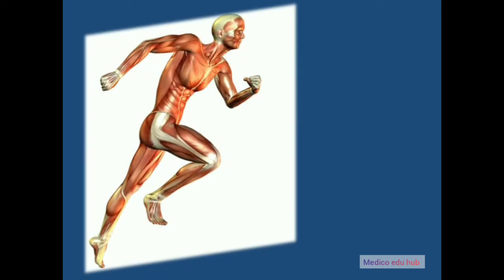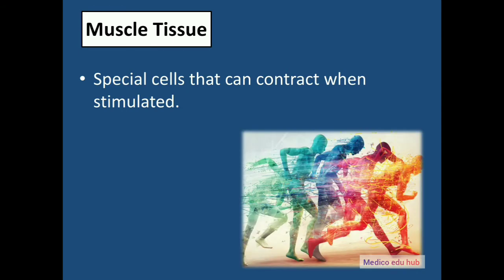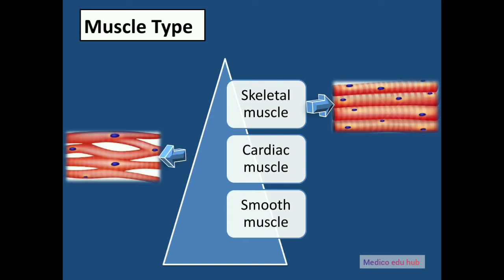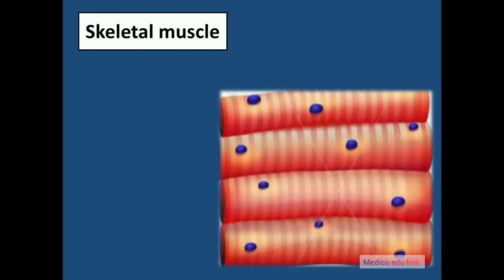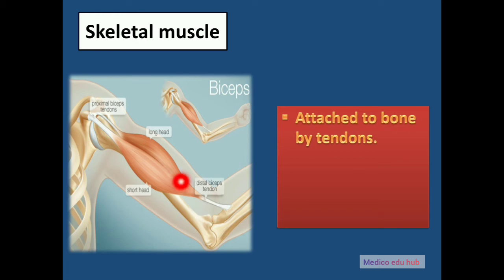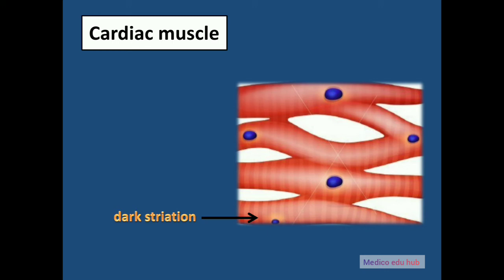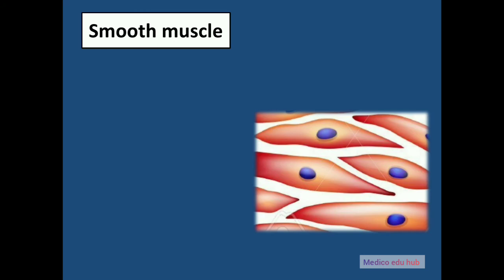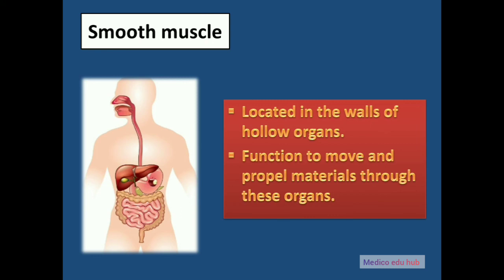Types of "Muscle Tissue" |Animation| ~General Anatomy~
Hey guys, In this video we are going to see about- "Different types of Muscle Tissue"
~Skeletal Muscle
~Cardiac Muscle
~Smooth Muscle

 This is a concise presentation.

I hope that this presentation helps you to understand the topic

Medico edu hub channel link

 If you have any suggestion please put it on comment box.